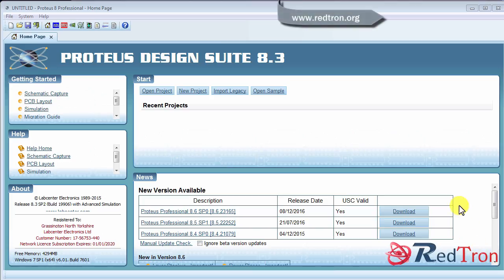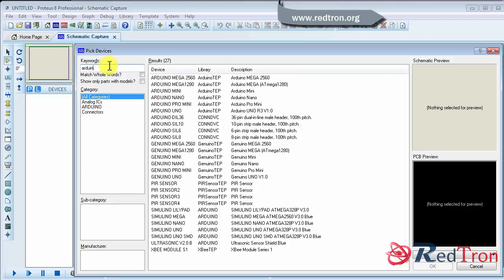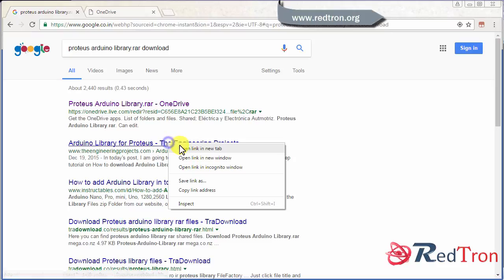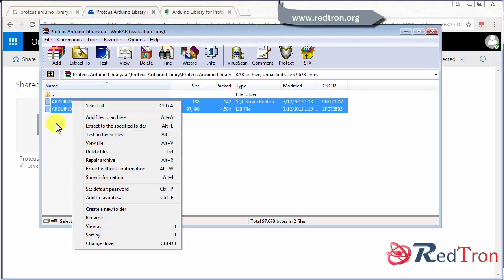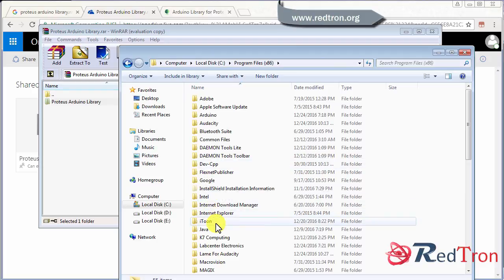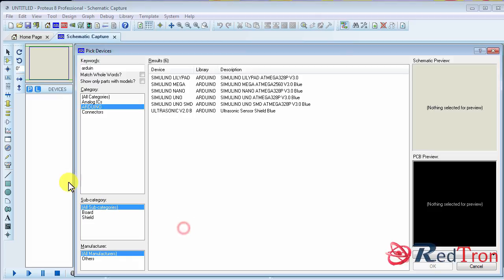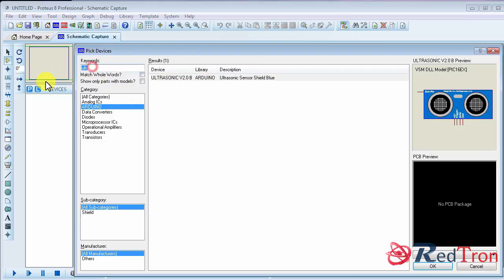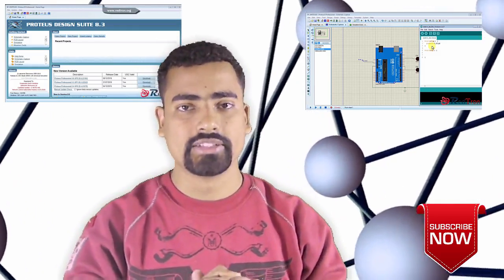Proteus and Arduino part 1 Adding Arduino Libraries to Proteus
This video shows how to integrate arduino and other external components library in Proteus, so that you can make and test your model and simulate it first before making its prototype on breadboard. Saving lot of time, money and resource.